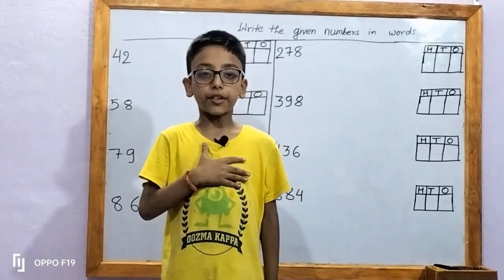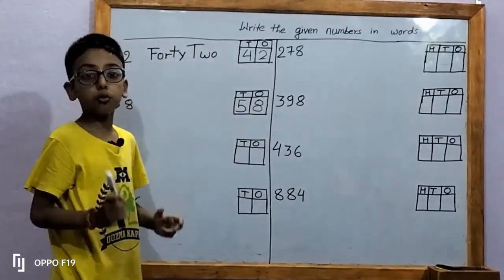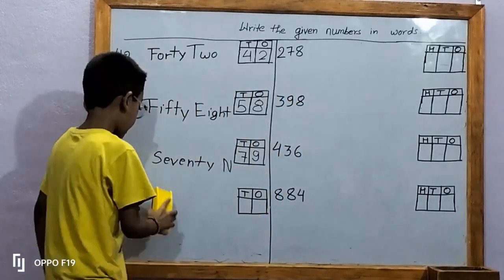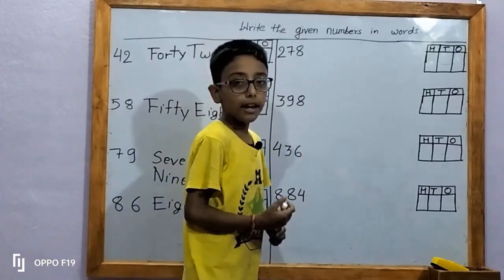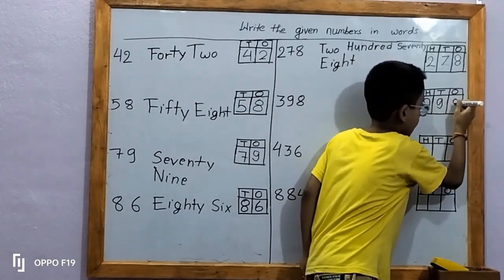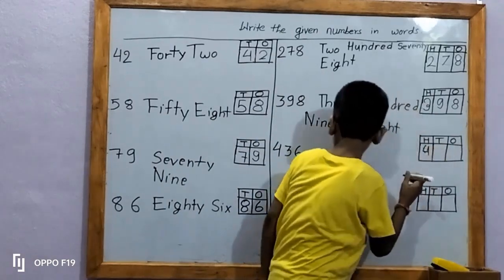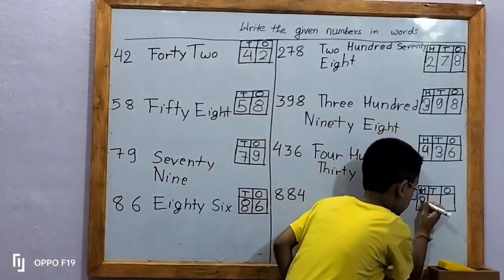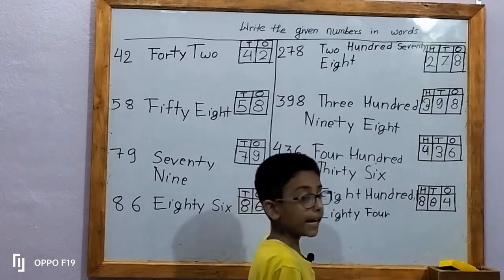Sarthak Dhakal|easy to learn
Educational Videos . Helpful to those students who are preparing the exam of Lok sewa Aaayog, Teacher Service Commission, Section Officer, Nasu, Kharidar, Computer Operator, Different other exams.
The videos provides the short and effective tricks about the IQ as well as Gk and Computer Science.
This Videos are useful to
# Officer
Civil Engineer
Electronics Engineers
Teacher Service Commission